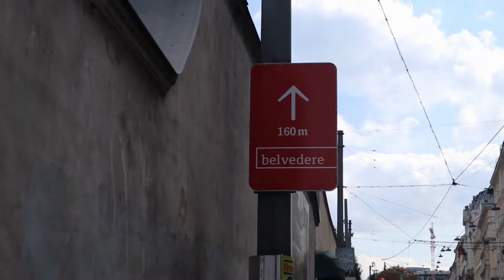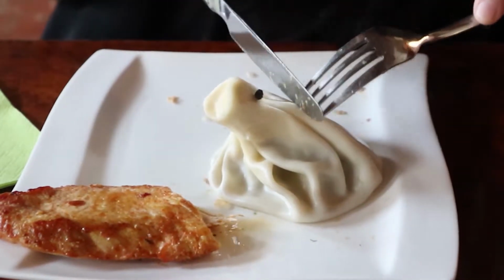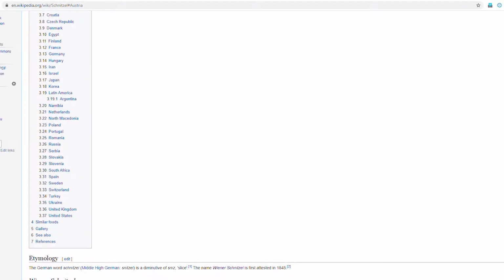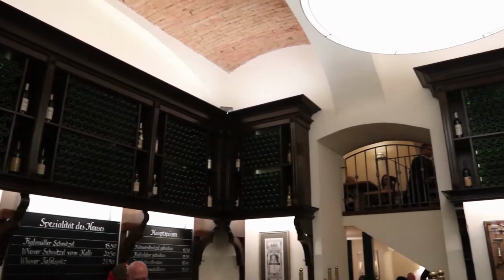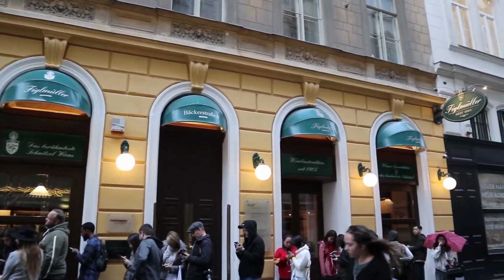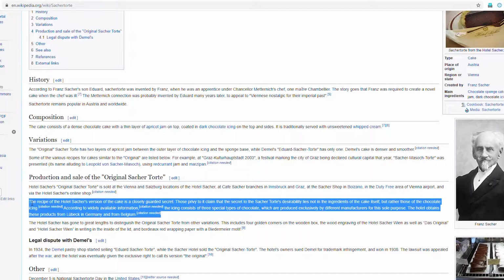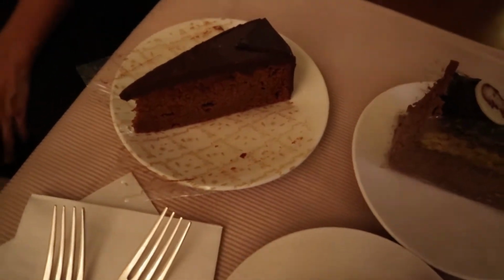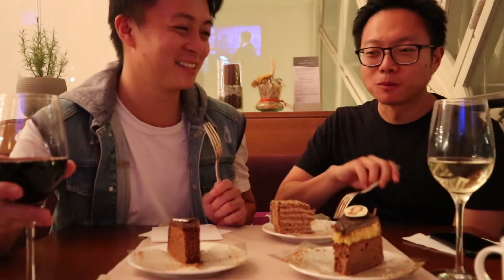VIENNESE SCHNITZEL & SACHERTORTE ( Vienna food adventures ) | Vlog #78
6 Nights in Vienna sure flew by quickly and all we could think of was all of the amazing food we wanted to try. We heard about the popular Schnitzel and Sachertorte so we made sure to make a pit stop at some iconic places to taste the popular cuisine.

While we were in Vienna, we stayed 4 nights in an Airbnb that was a little further away from downtown, but we finally found time to catch up on our work as we were already full into week 2 of our EUROTRIP.

We visited a few museums, participated in walking tours and of course ate tons of food.

A few highlights we had were SER Restaurant, FigMuller and Denel. All were super different and super delicious! If we could go back, we would definitely recommend checking out these places for some yummy bites.

Feeling Social?

"The Escape" - Middle and End
"Aporia" - Raccy
"Sunbeam" - Hallman
"Greenhouse Encounter" - Medite
"Sweets Up for Grabs" -Golden Age Radio

(Link gives you 30 days trial, then monthly membership of $15/month)

Also, don't forget to leave a comment if you are interested on how to fly for free or save $$$ on airfare cost, we would love to share all our tips and pointers with you. Just ask away!

We started our trip back in April 2, 2019 from New York City. We quit our 9-6 jobs, sold all of our belongings, and began traveling full time. We left our jobs because we were unable to be with family and enjoy life. Work was taking up too much time and something had to change. We saved up for 2 years and began traveling as soon as we found a deal that would take us around the world for just $285.00. We started this travelvlog to share our adventures with friends and family. At the one year mark, we realized that we had only scratched the surface and there was still so much to see. We are so fortunate to be doing this every day.